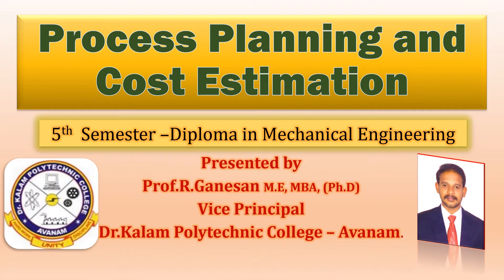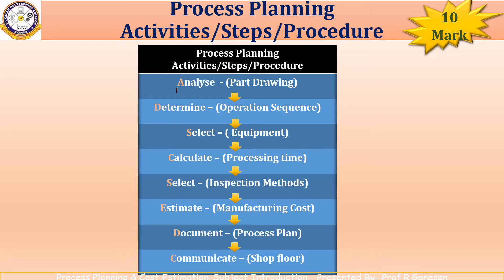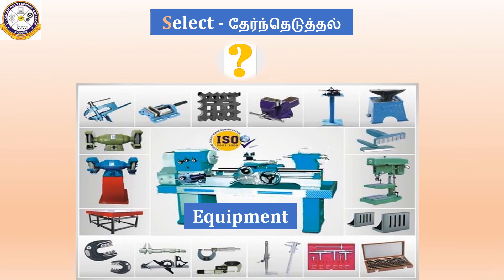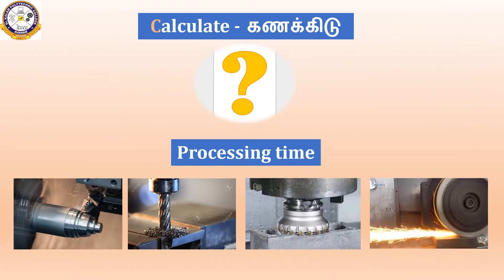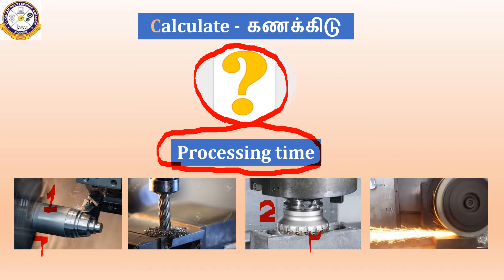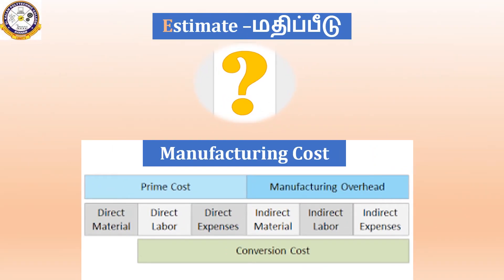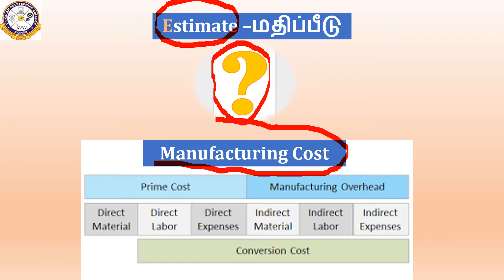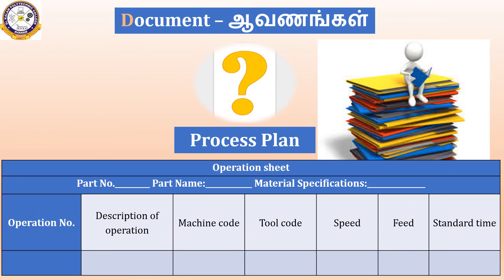DME-5th-Semester- PPCE- unit 1(Part 2)- Process Planning steps/procedure(10 Mark question)- in tamil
Greetings,
In this Poly Mech Tutor, you can see TN-DOTE Diploma in Mechanical Engineering  subjects explained in simple form with easily understandable examples.
In this Video you can learn what are the steps in process planning and how to write in examination. It is explained in tamil especially made for the students who are studying polytechnic - diploma in mechanical engineering  (DME) in tamil nadu.
StepsinProcessPlaning(Tamil)